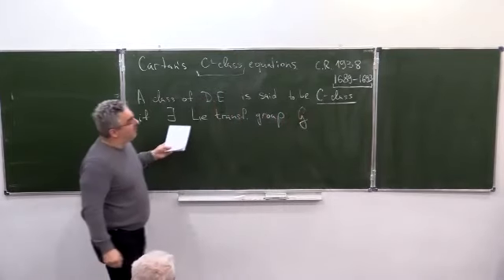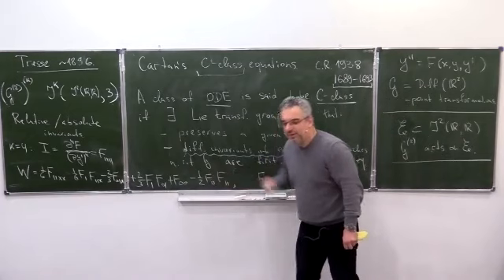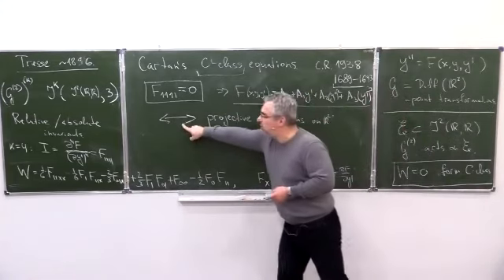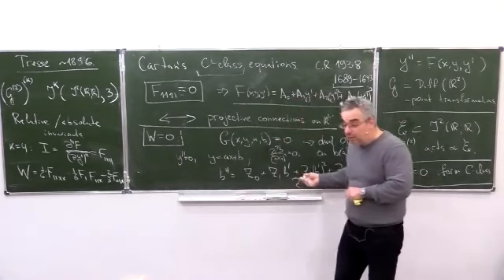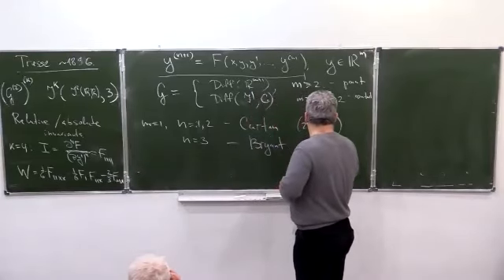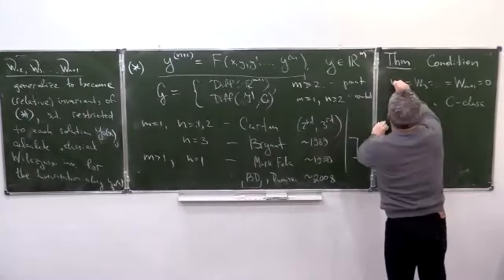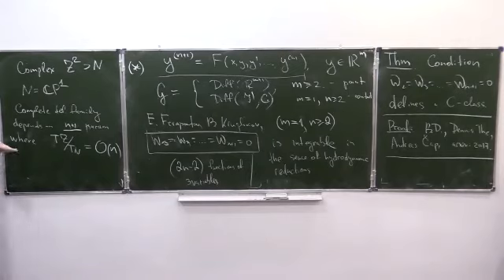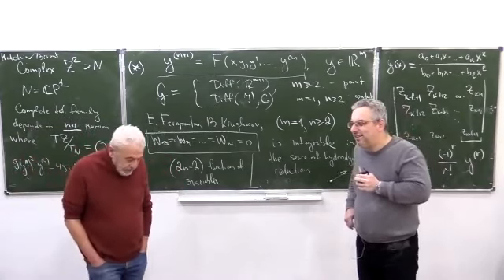Seminar GDEq. On Cartan's C-class differential equations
24 Nov 2021
Boris Doubrov